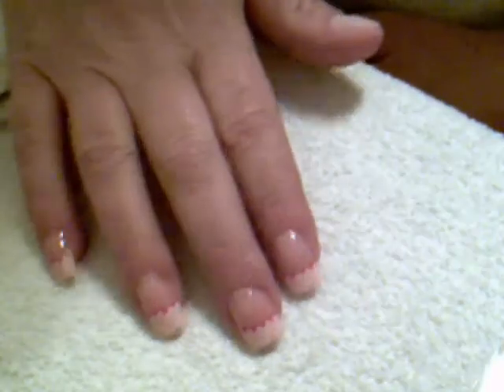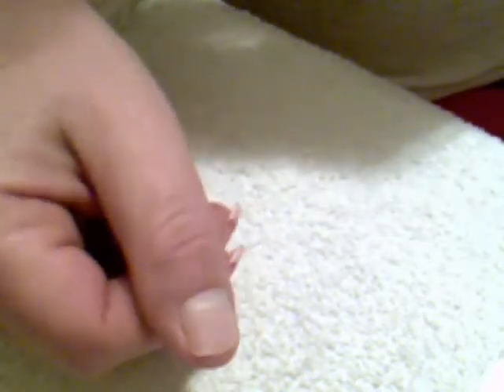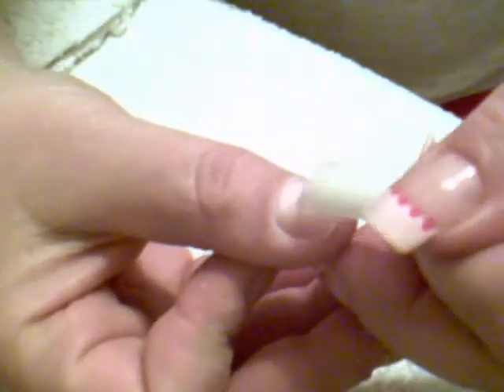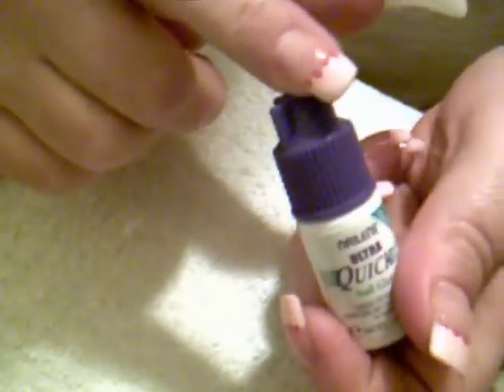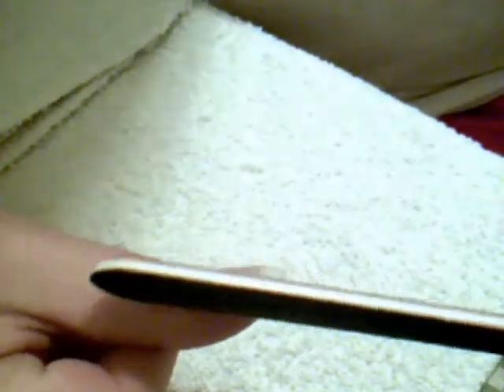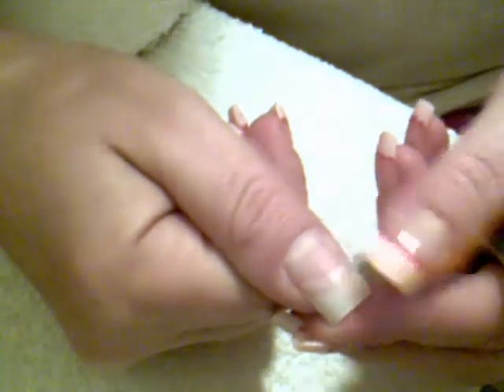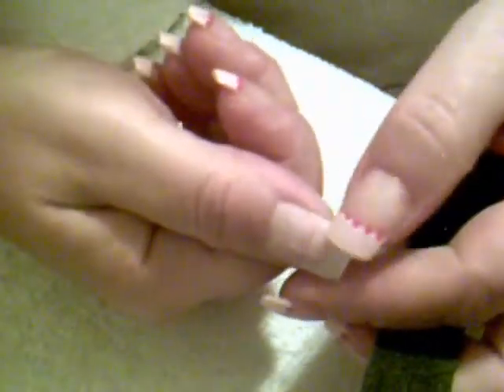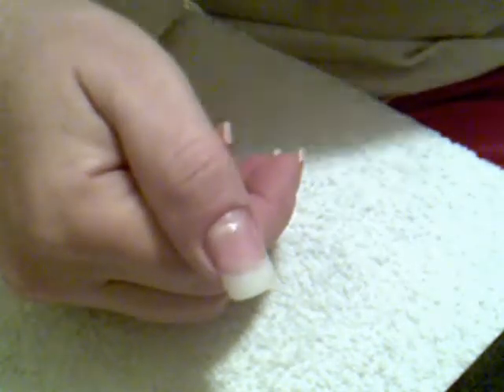~ How To Do An Acrylic Tip ~ Part 1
Heya's... this has been on my puter for over a WEEK !!! Ack !!! Sorry !!! Enjoy :) Take Care All !